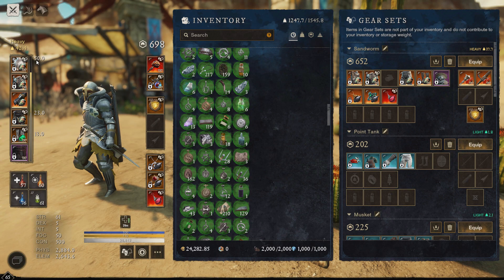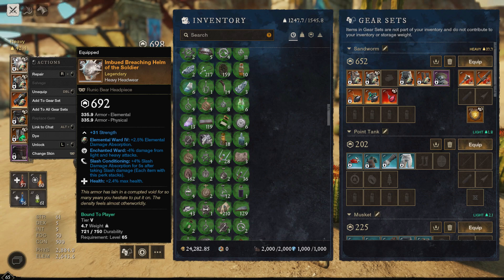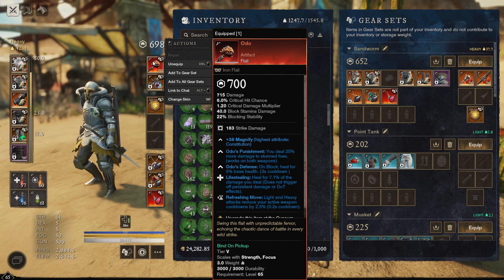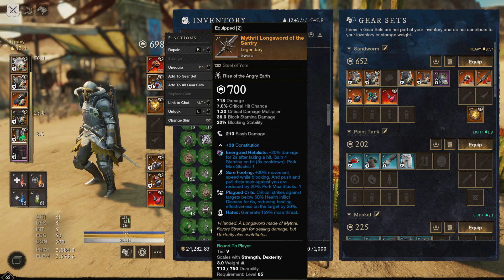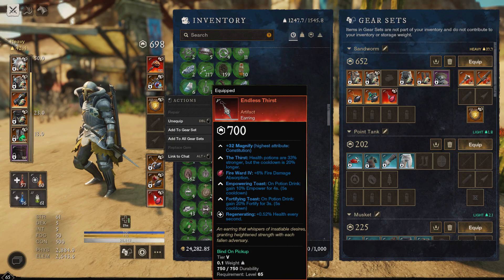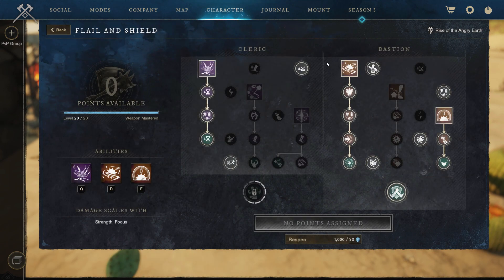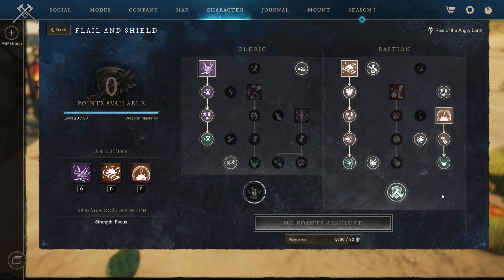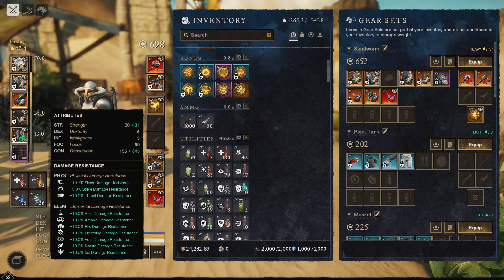New World Season 3 Turtle Tank Flail & Sword Build - 30,327Hp! Record!